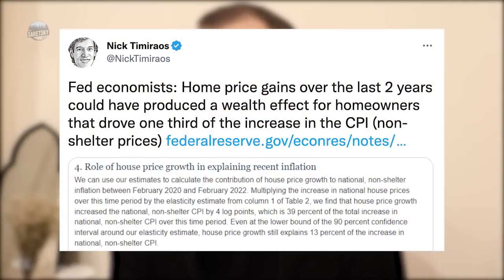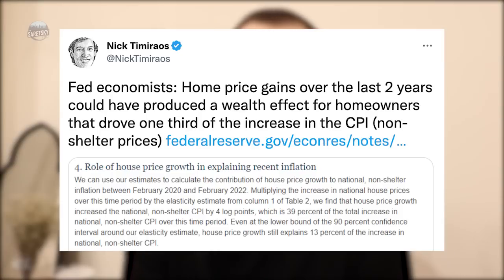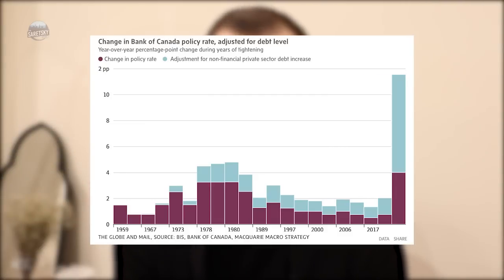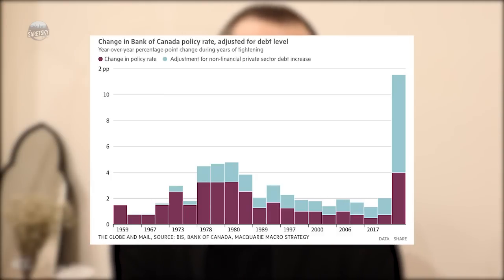Canadian Banking Regulator Proposes More Mortgage Restrictions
As expected inflation continues to slide lower which financial markets are happy about. This is ironically easing financial conditions which will make central banks jobs harder. The wealth effect was a big reason for inflation over the past couple of years. Meanwhile, Canadian banking regulator, OSFI, has proposed more mortgage restrictions. OSFI is studying whether they need a higher mortgage stress test on variable rate mortgages.